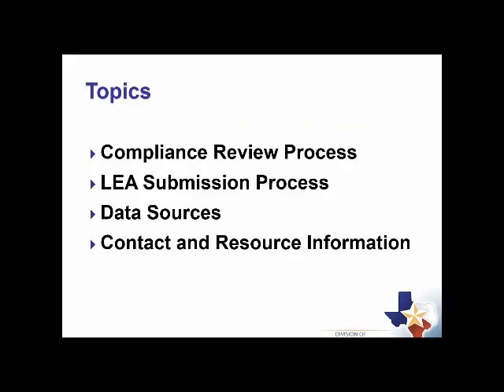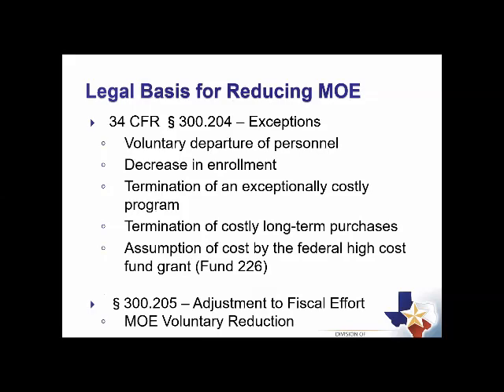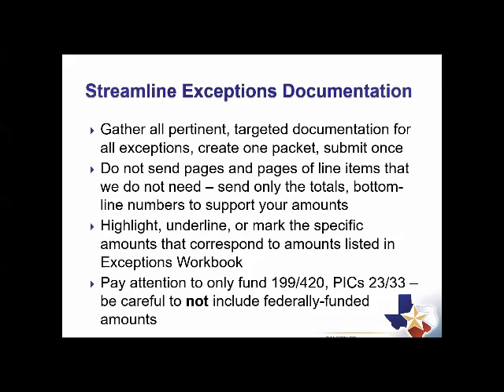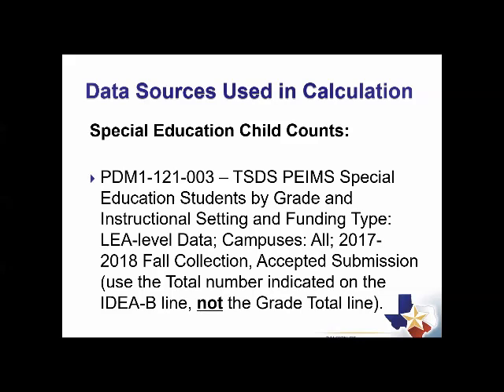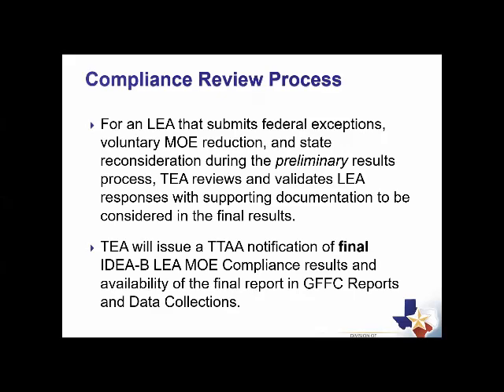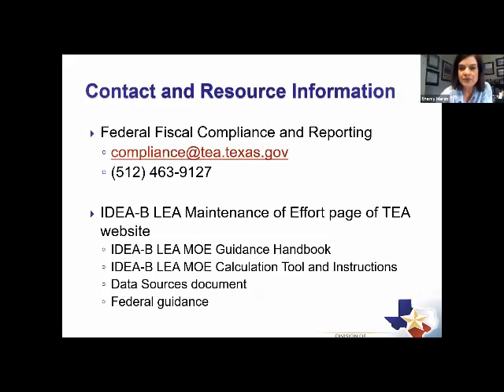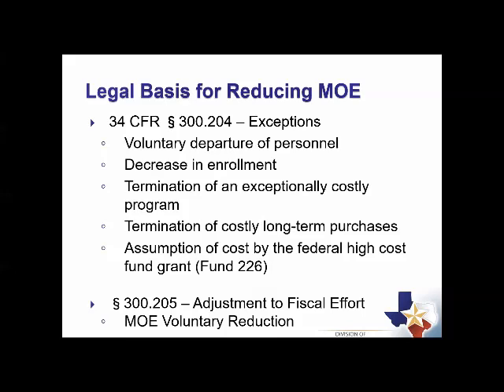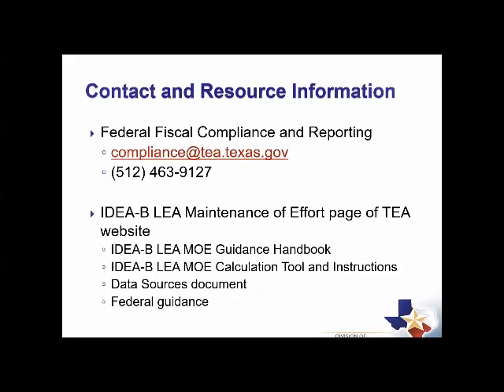IDEA B LEA MOE